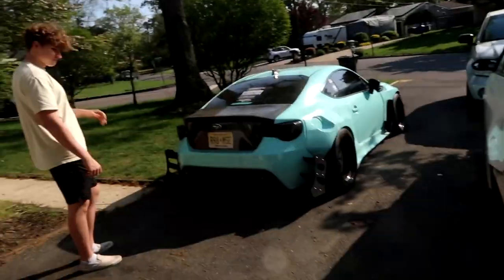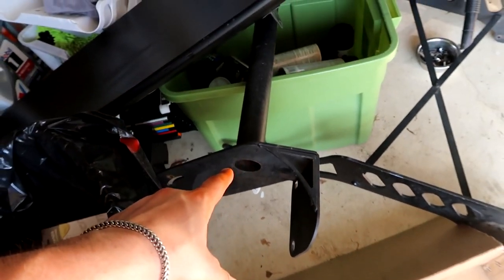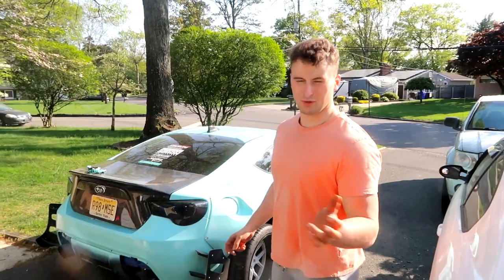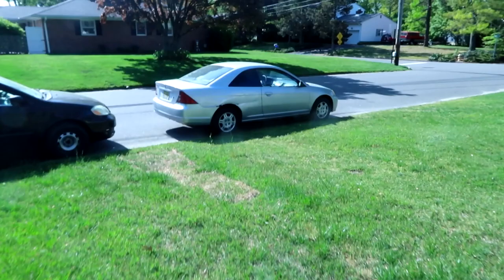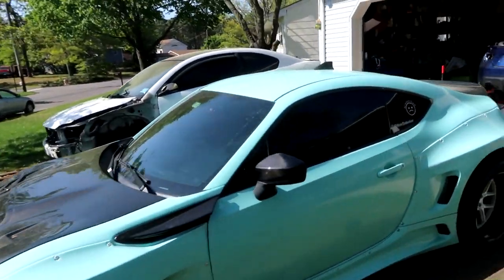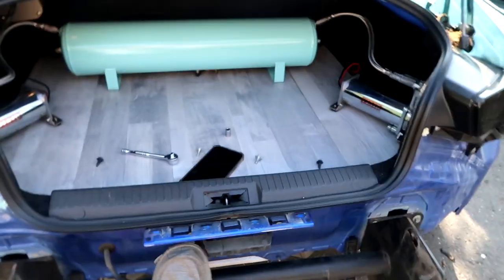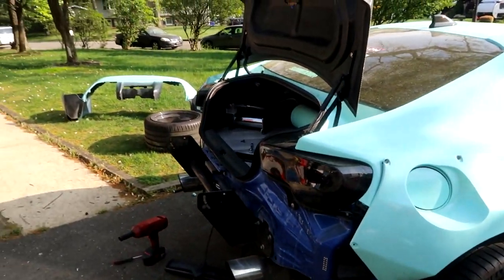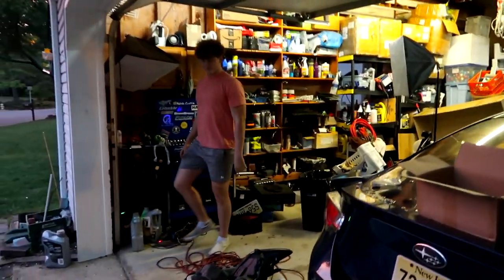BRZ CHASSIS MOUNT WING INSTALL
The new chassis mount wing looks awesome and I am so excited to have it on! Thank you guys for watching todays video!